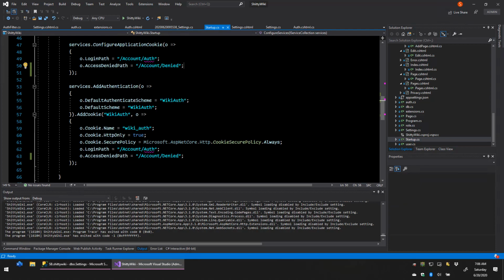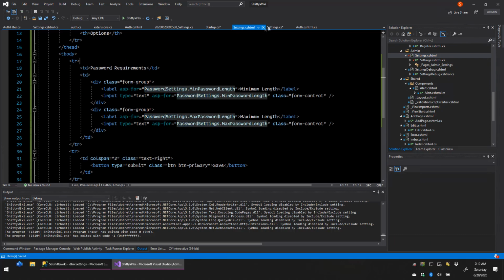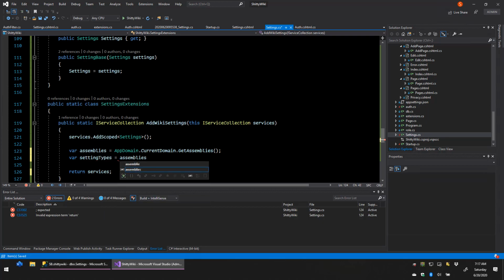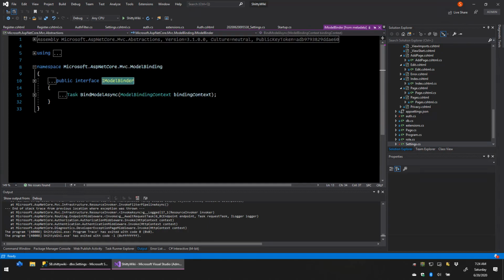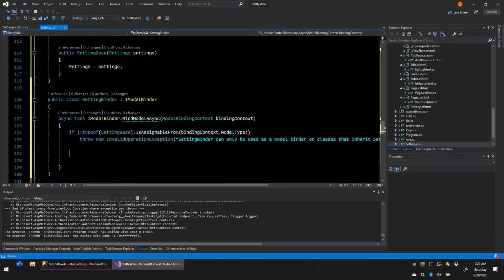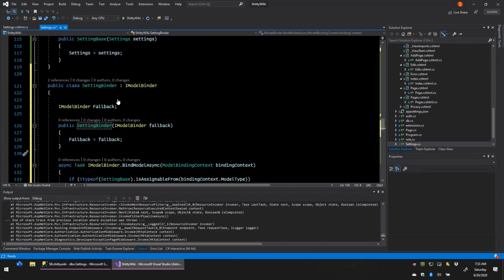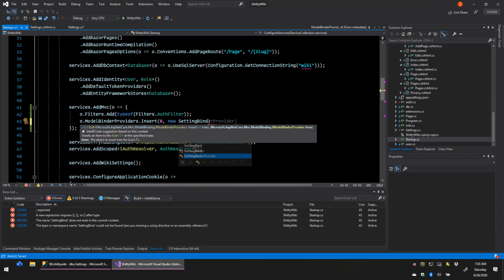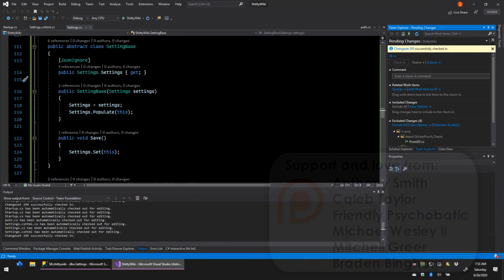Let's Write a Wiki Engine - Part 7 - Custom ModelBinding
We make our DB-backed settings even easier to dependency-inject and use,  and write a custom model binder so that Razor pages can bind to them without us having to do all of the plumbing ourselves.